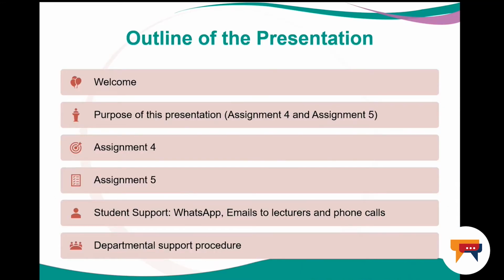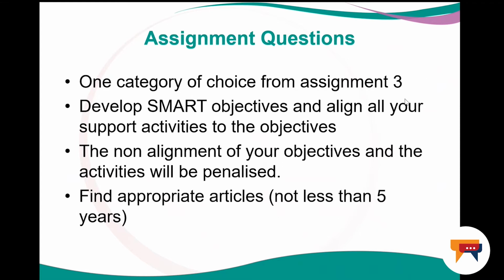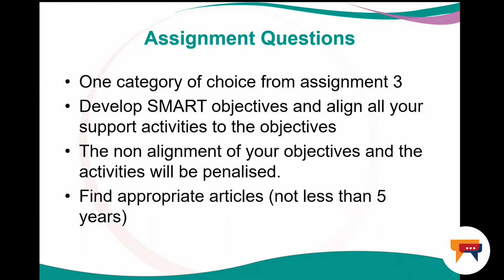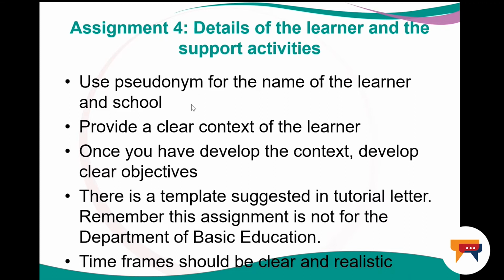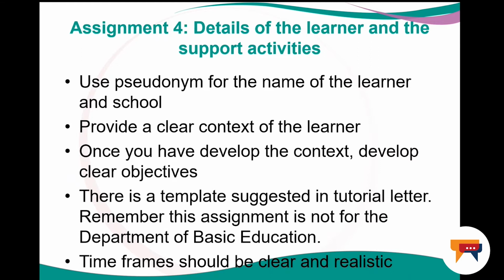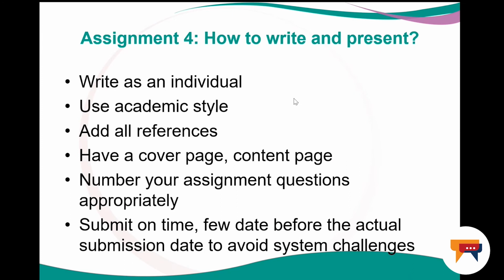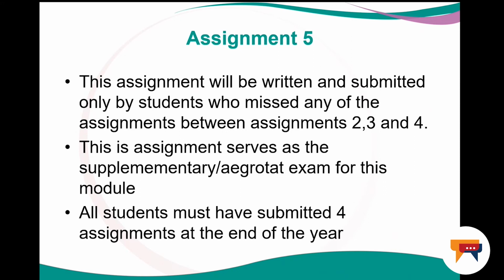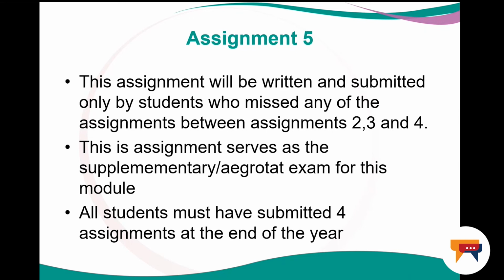INC4804 Strategies To Support Learners With Diverse Needs - Dr IL Mkhuma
Dr IL Mkhuma gives a presentation on strategies to support learners with diverse needs .